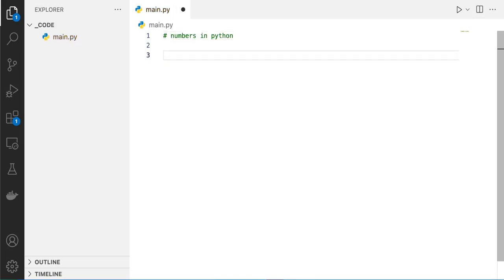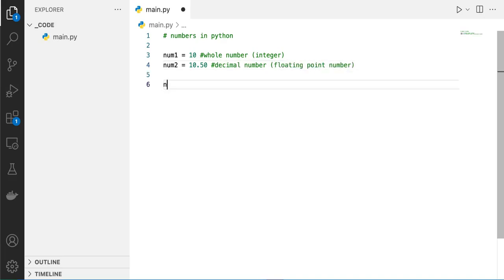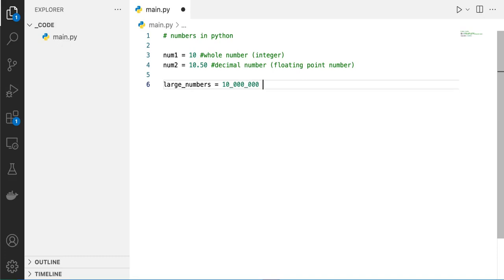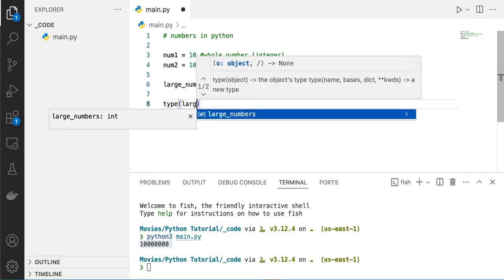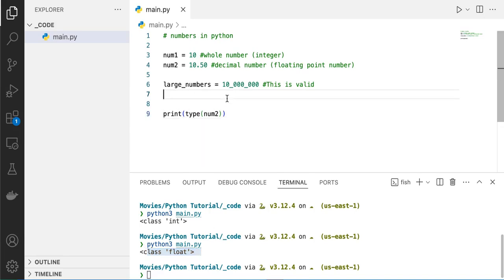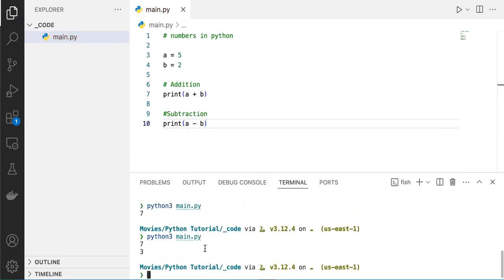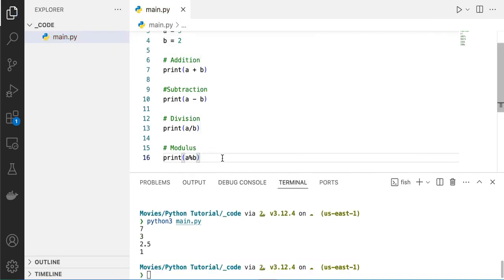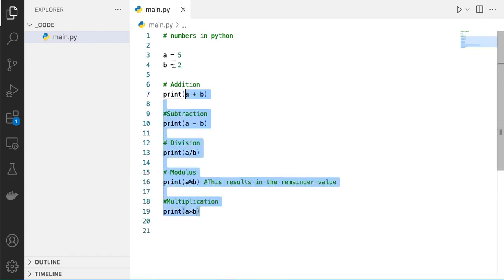8 - Python numbers